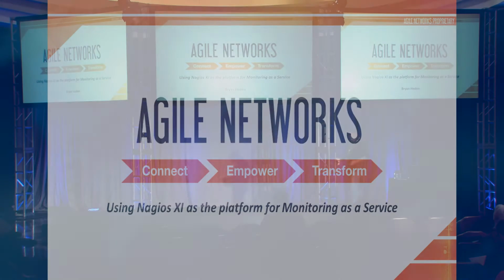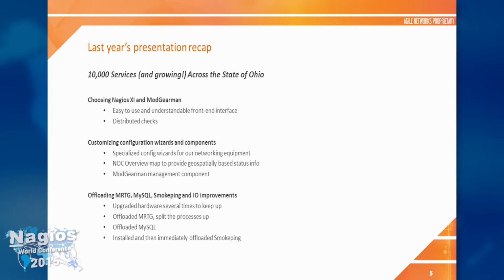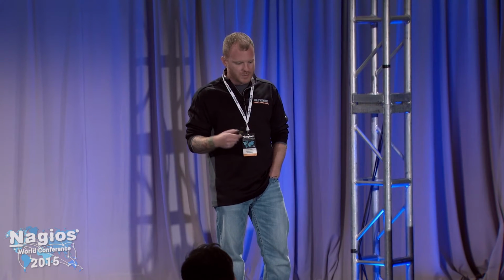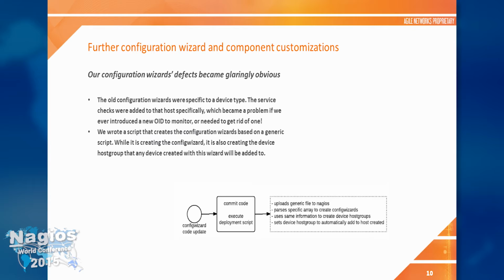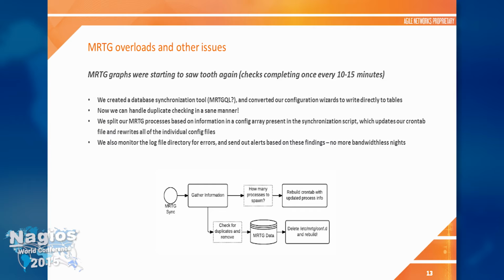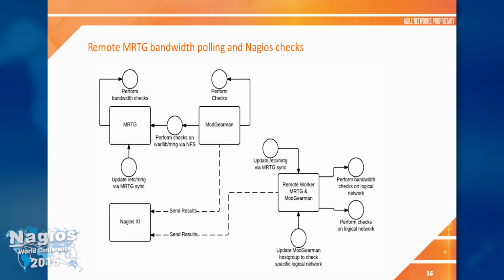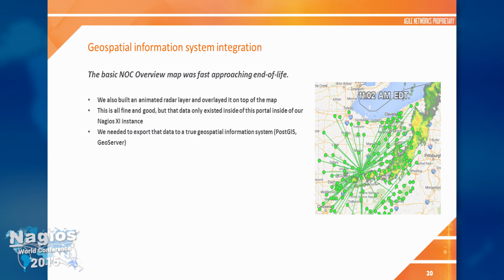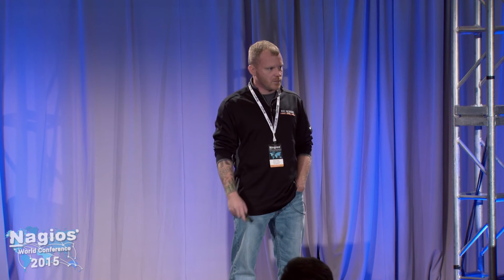Nagios Conference - Bryan Heden: Using Nagios as the Platform for Monitoring a Service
"Using Nagios XI as the Platform for Monitoring as a Service," with Agile Networks Solution Architect, Bryan Heden. - 2015 Nagios World Conference Learn about the trials, troubles, and tribulations Agile Networks faced while converting their Nagios XI instance over to service outside customers.

 The Nagios World Conference 2015 took place in St. Paul, Minnesota, U.S.A.